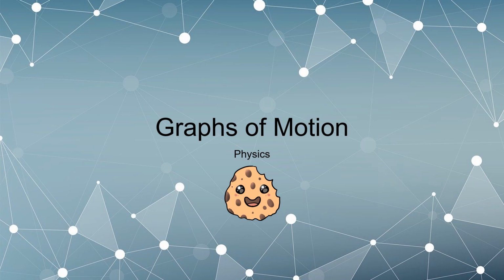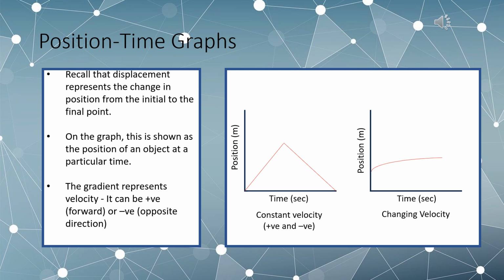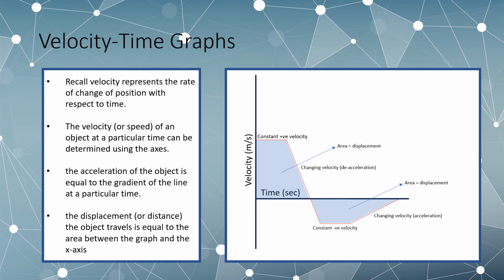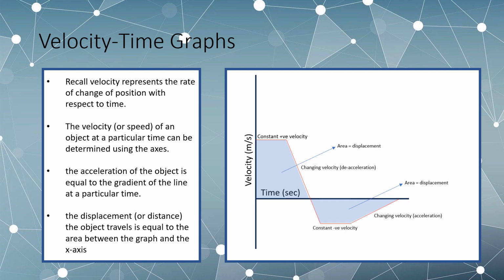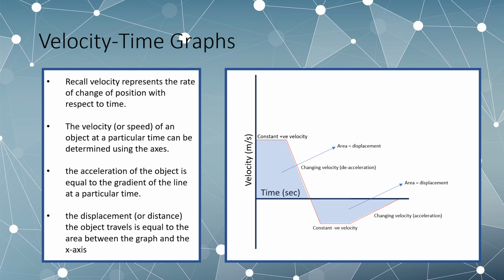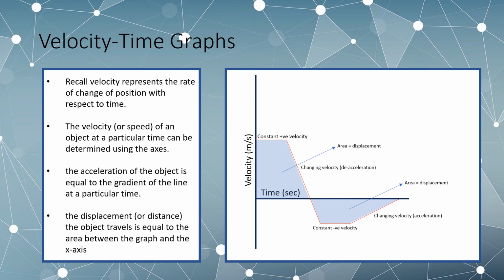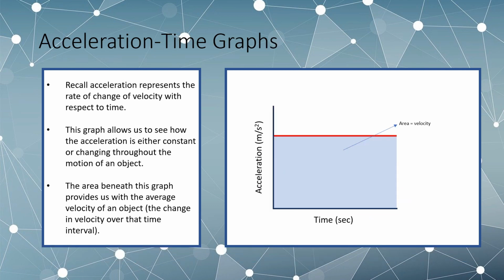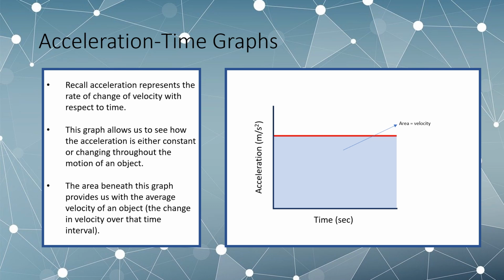Graphs of Motion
In this video, you will get a short introduction to position, velocity and acceleration graphs, as well as how to read them.